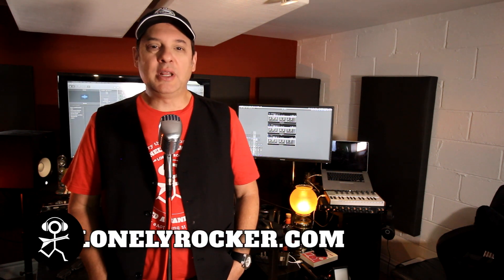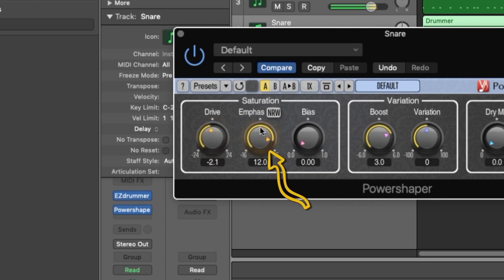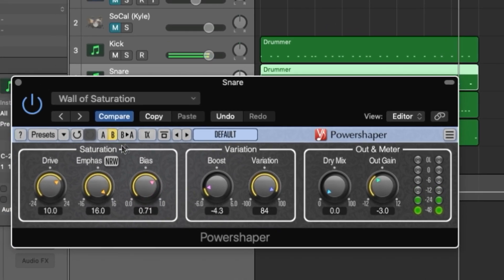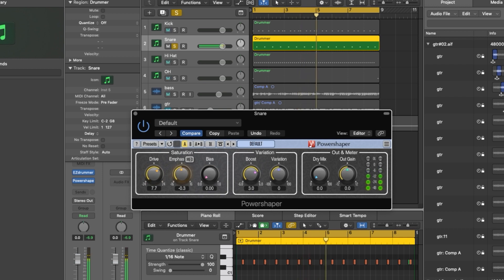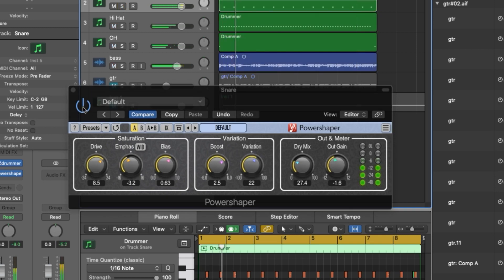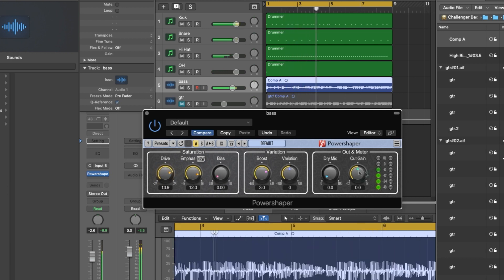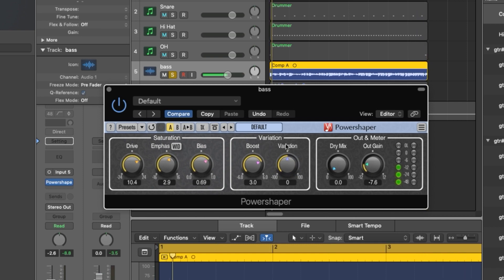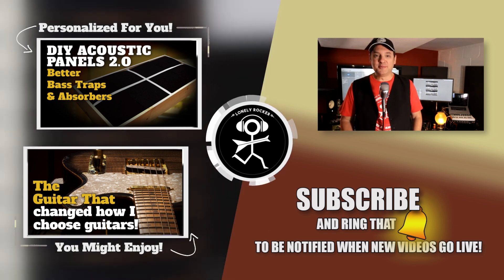Voxengo Powershaper | Tutorial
I've got your Voxengo Powershaper Tutorial right here.  Powershaper is a multi-stage saturation plugin great for most tracks in your projects.  Use this step-by-step tutorial to get you started.

Add drive, saturation and distortion yo your tracks.  In this tutorial, I demonstrate this plugin on a snare drum and a bass guitar but you can use it for virtually any instrument.  However, it does shine on drums.

Jump into this tutorial and learn how to use Powershaper from Voxengo.

From the developer:
Powershaper is a saturation, distortion and overdrive effect AudioUnit, AAX and VST plugin for professional music production applications.  Powershaper’s approach to saturation is quite unique as it works in multi-stage manner utilizing dozens of saturation stages in a specified variation.  While Powershaper was designed to apply extreme saturation, it can be also used to boost presence of audio tracks subtly.

The flexibility of this saturation plug-in is most apparent when applying saturation to the drums: it is possible to dial settings that retain or even extend the punch while applying strong pleasant coloration and presence effect.

Powershaper can be used to apply saturation with good results to various sounds: vocals, drums, bass, guitars, synths, mixes.  This effect is, however, quite CPU-intensive, especially during continuous parameter changes, and requires a higher-end processor for comfortable use.